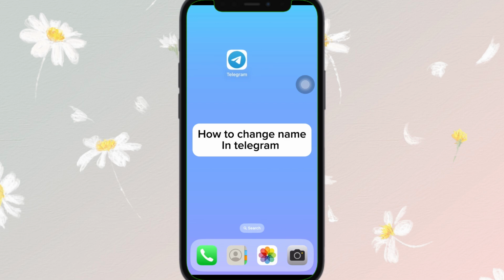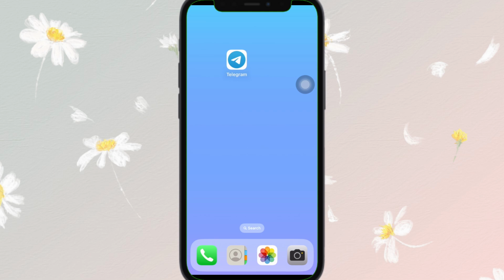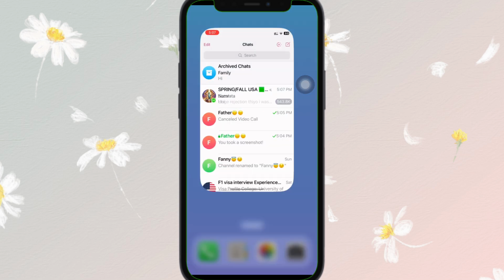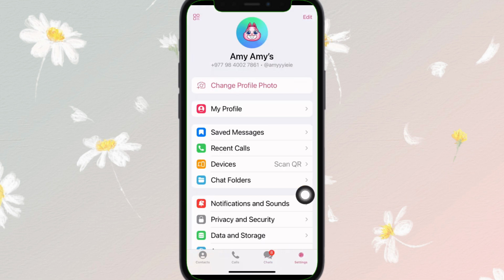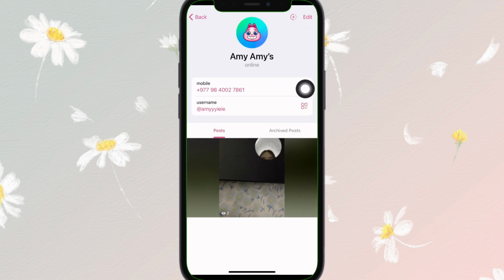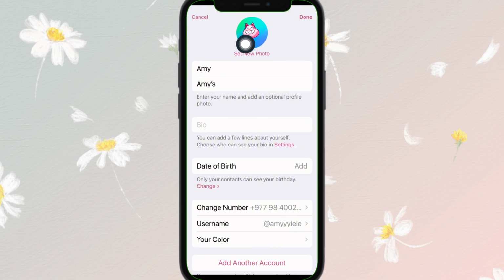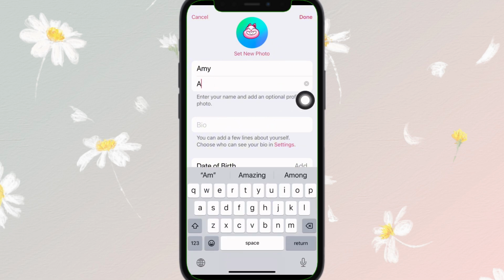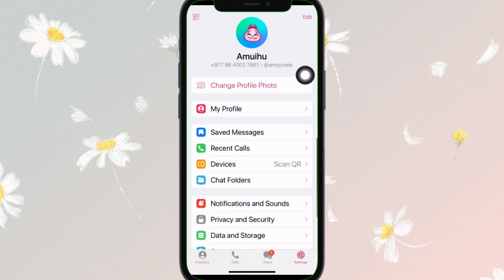How to Change Name in Telegram 2025?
Looking to change your name in Telegram? This easy-to-follow tutorial will show you exactly how to update your display name in Telegram. We’ll guide you through the quick steps to change your first and last name in seconds.

👉 Learn how to edit your Telegram name to reflect your identity or keep things private. With just a few taps, you can update your profile and control how others see you.

🎬 Watch till the end to make your Telegram profile truly yours!